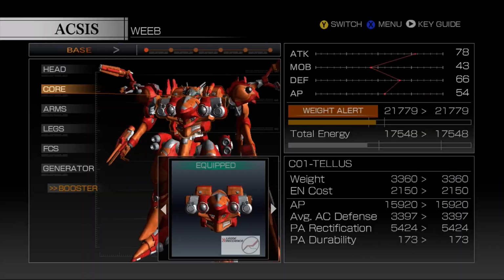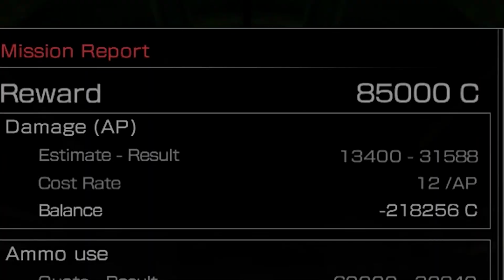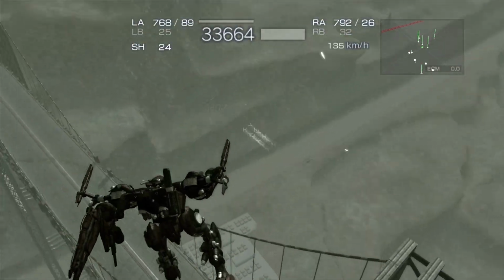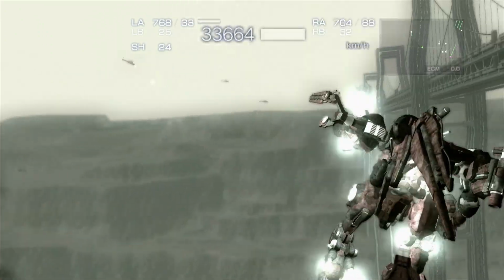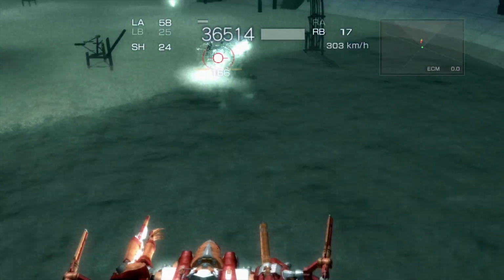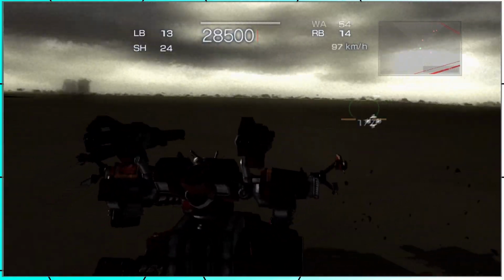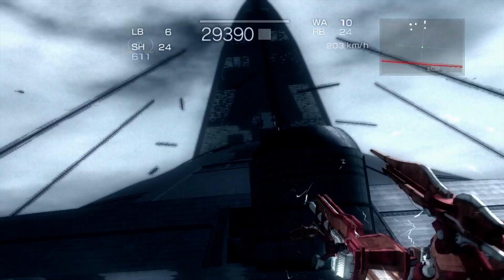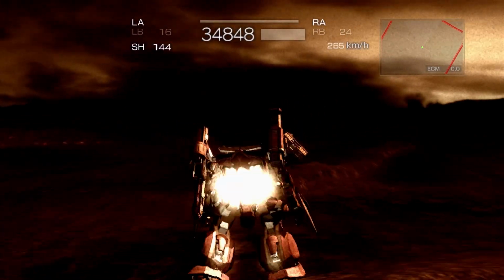Don't miss out on this INSANE Mech Game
Armored Core 4 is absolutely insane and I wish I would have played the series so much sooner. Enjoy my thoughts on my playthrough as it took longer than you might have thought.